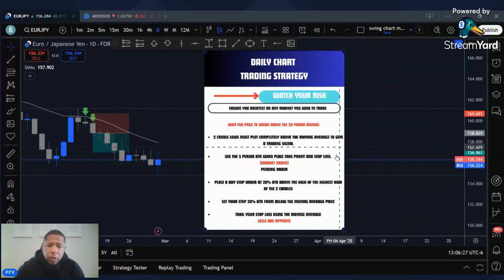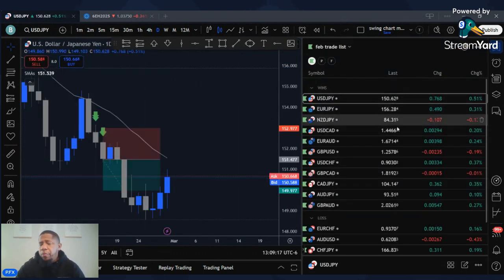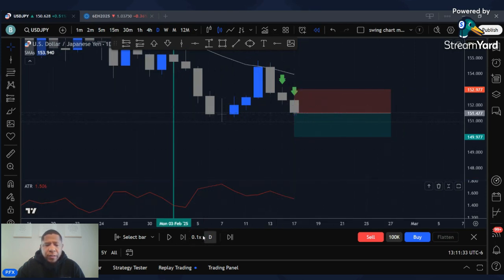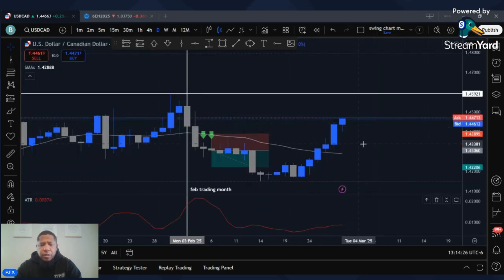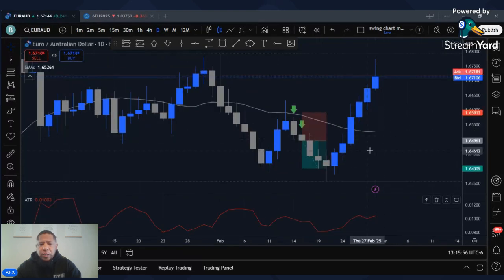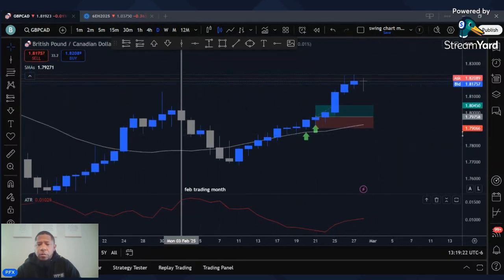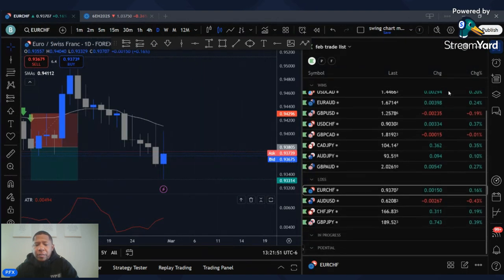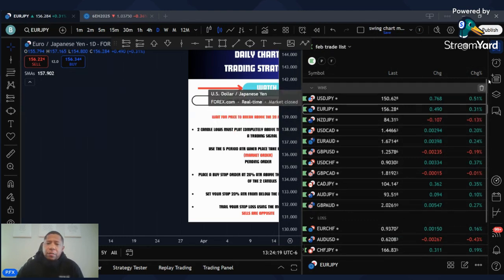SIMPLE Trading Strategy That Actually Works!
Are you tired of complicated trading strategies that promise the world but deliver nothing? In this video, we're going to reveal a simple trading strategy that actually works! This easy-to-follow approach has been proven to generate consistent profits, even for beginners. You'll learn how to identify high-probability trades, manage risk, and maximize your returns. No fancy indicators or complicated charts needed - just a straightforward, effective way to trade the markets. So, if you're ready to start making money with ease, watch this video now and discover the simple trading strategy that actually works!

Timecodes:
0:00- RANT
1:52- Strategy Breakdown
4:21- Currency Pairs (February) WINS
16:21- Losses
18:37- Conclusion

This channel focuses exclusively on daily timeframe forex swing trading using a rules-based, risk-controlled approach.

Content is centered on market structure, patience, and disciplined execution, not scalping, intraday trading, or hype.

The goal is to help traders develop a simple, repeatable process focused on long-term consistency and capital preservation.